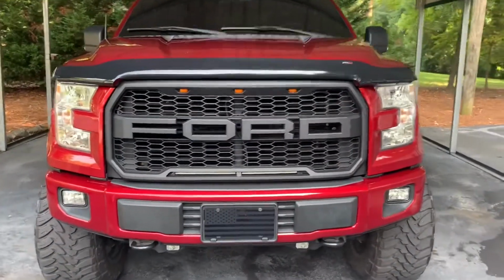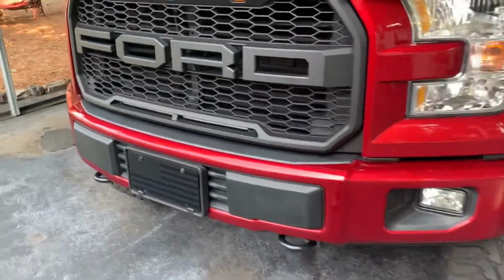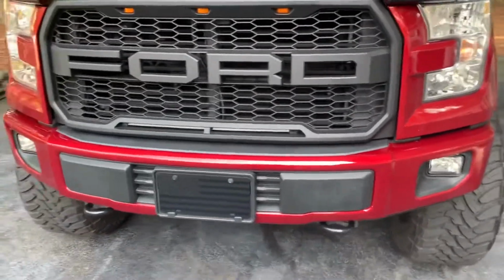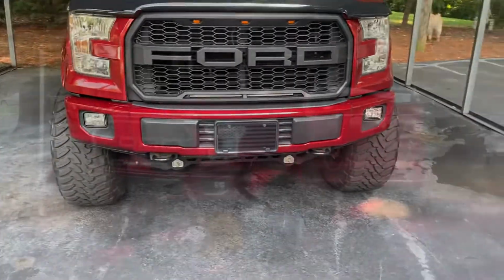Adding Knight Rider light to my truck.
Added some more leds to Legend this afternoon. This time I ordered the knight rider light that scans.